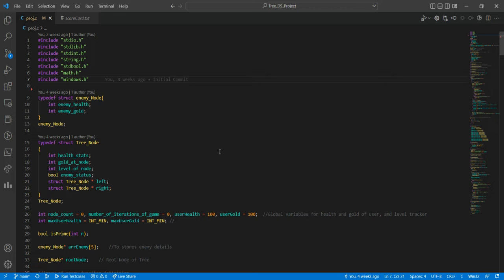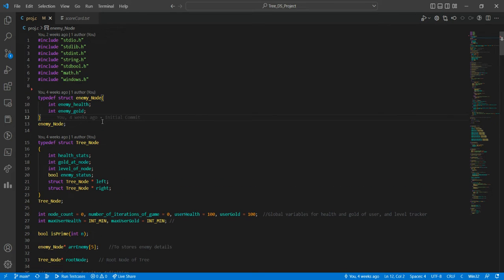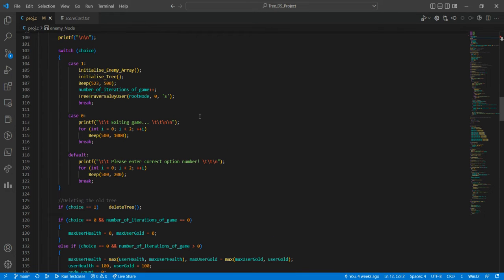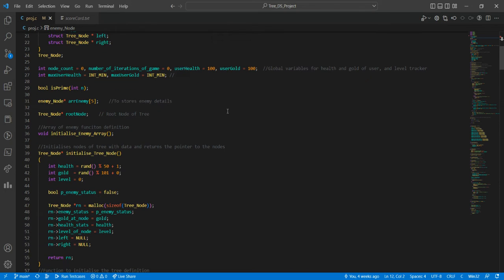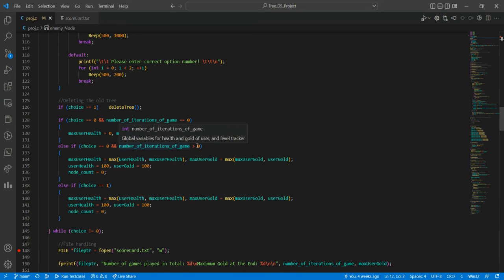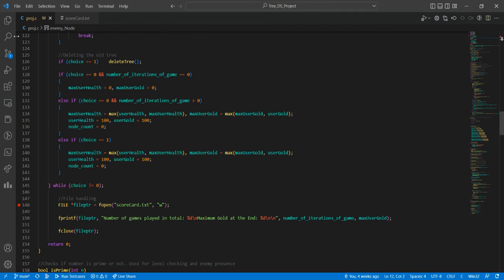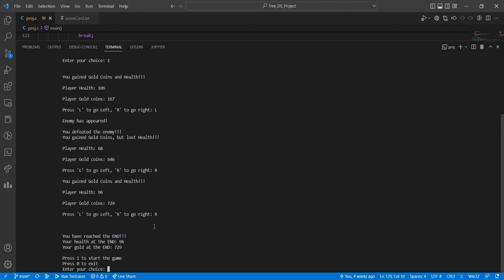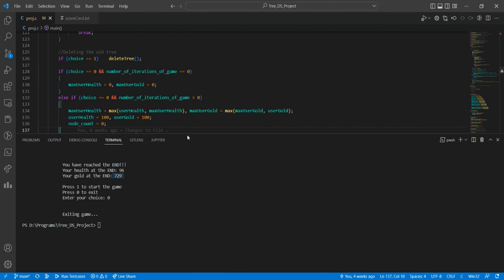DS_Project_1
First Project made by PDEU CSE(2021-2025), Third Sem, Group 4, Team 4 Students.

Contributors:
Darshan Mangrola(21BCP140)
Vatsal Gabani(21BCP113)
Abhinav Sharma(21BCP134)
Ritul Vaghela(21BCP114)
Ami Desai(21BCP106)
Kirtan Tripathi(21BCP437D)